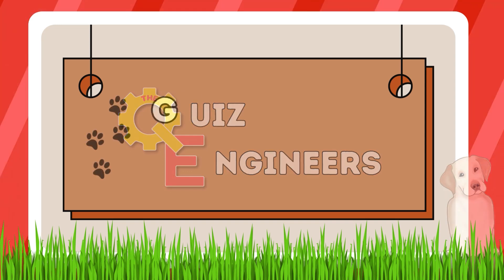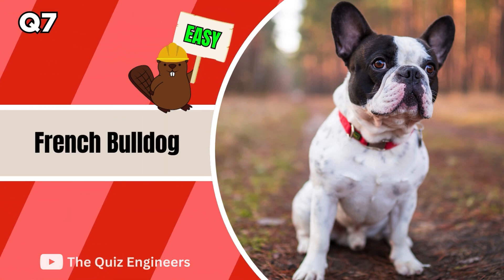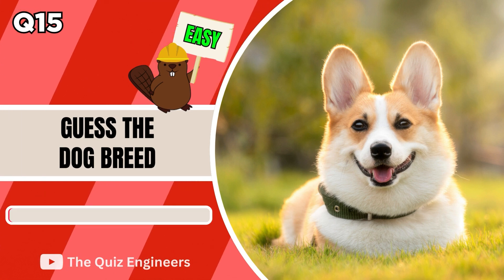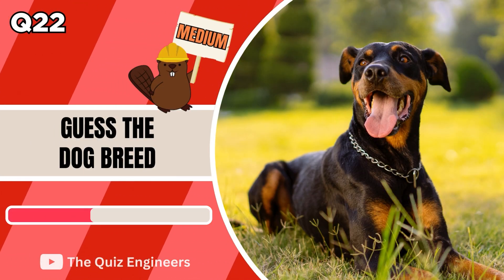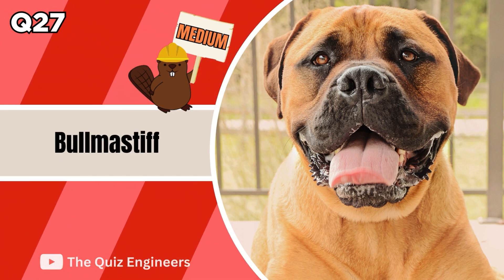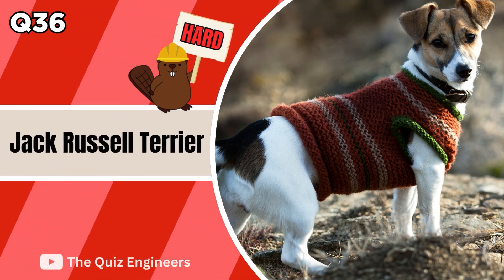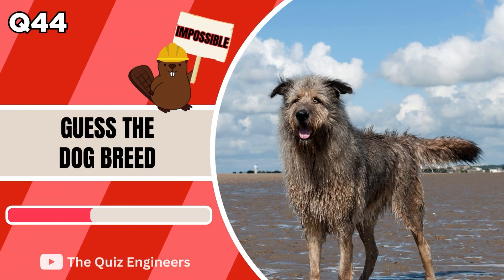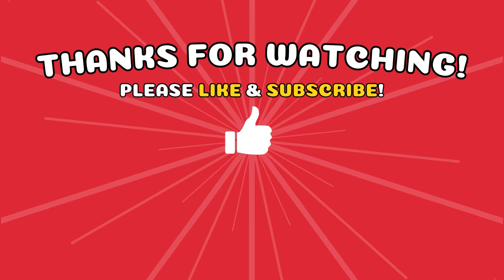Can You Guess the DOG BREED Challenge? 🐾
🐶 Welcome to the ultimate canine guessing game! In this exciting video, we challenge you to put your dog breed knowledge to the test. From fluffy to sleek, small to large, our furry friends come in all shapes and sizes. Join us as we reveal a series of adorable dog images, and it's up to you to guess their breeds. Think you're a doggy detective? Let's find out!

 We have engineered 50 quiz questions at varying difficulties for you to try and answer. Sit down with your family and friends and see who can get the highest score. Let us know down below in the comments what your favourite dog breed is! :D

If you would like to react to our content then that's okay! Just link our video in your videos description and give us a shout out :D

The Best Microphone For YouTube Under $200:
• Rode NT-USB Mini (Amazon)

The Best Headset For Under $200:
• HyperX Cloud Alpha S (Amazon)

Our PC Set-Up:
• Razer Ornata Keyboard (Amazon)
• Razer Deathadder Elite Mouse (Amazon)
• Processor (Amazon)
• Graphics Card - NVIDIA RTX 2070S 8GB (Amazon)
• 16GB Ram (Amazon)

⌛ TIMESTAMPS ⌛
0:00 Intro
0:10 Guess the Dog Breed
8:29 Outro